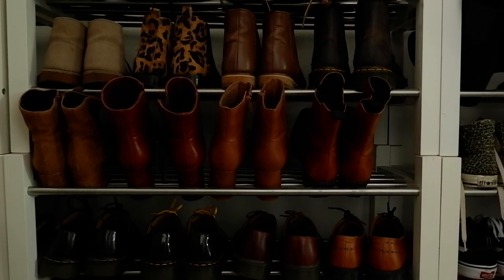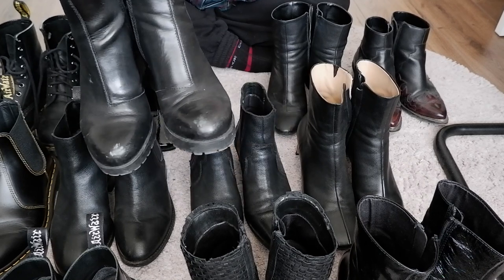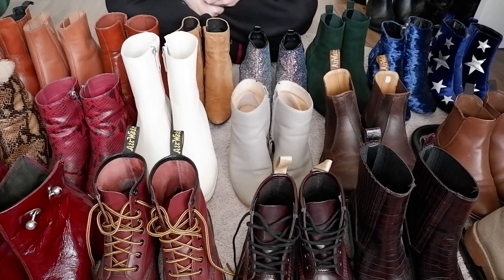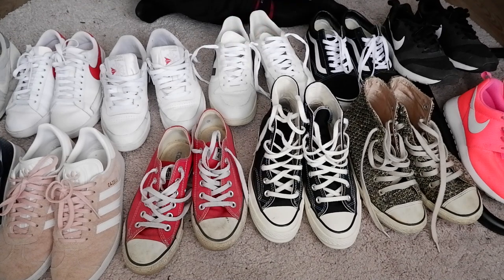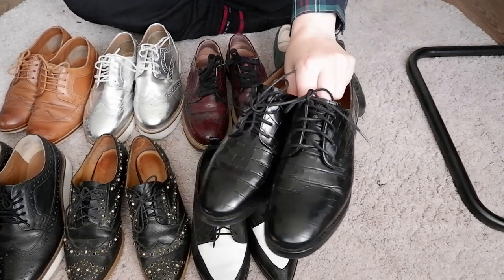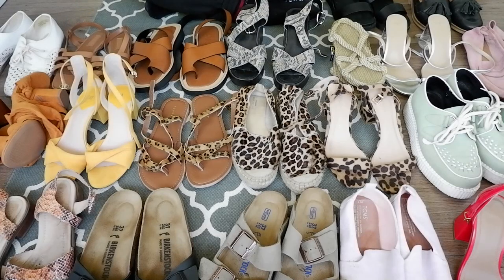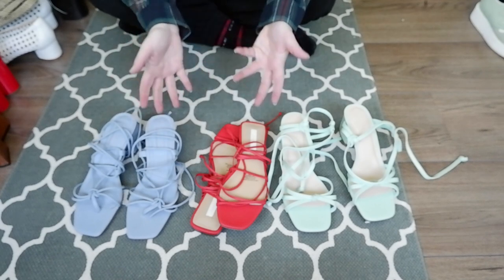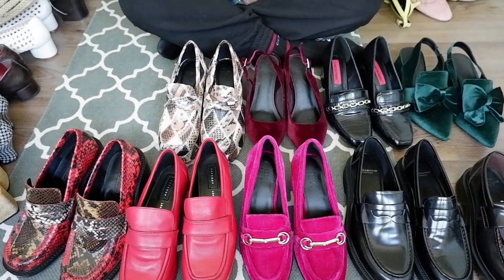SHOE COLLECTION & DECLUTTER 2022 // All of my boots, sneakers, loafers, heels, sandals & more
in which I talk you through my shoe collection and do a well-needed declutter. I just love shoes. To me, they are the ultimate accessory, but I had way too many and I wanted to pair it down.

00:00 Intro
01:26 Shoe storage
03:27 Black boots
08:17 Brown, burgundy, neutral & ‘crazy’ boots
11:27 Sneakers
14:21 Brogues & Oxford
16:19 Tall boots
19:08 Sandals & summer shoes
22:02 Heels & loafers
26:09 Reorganized shoe collection